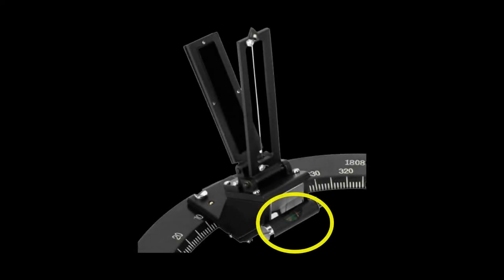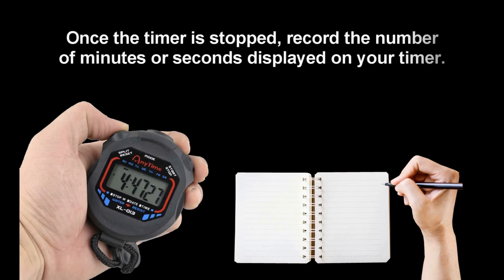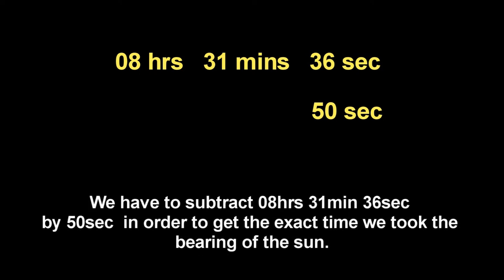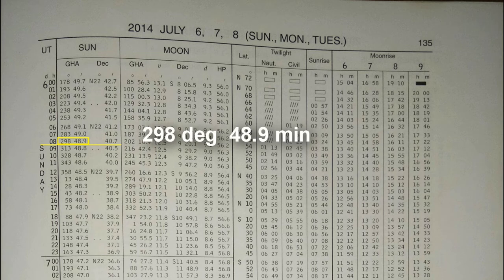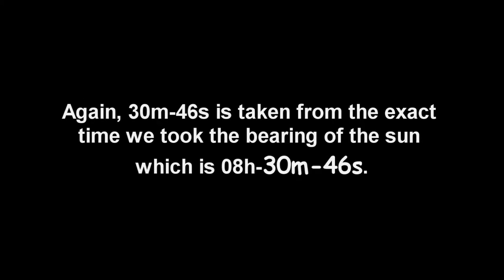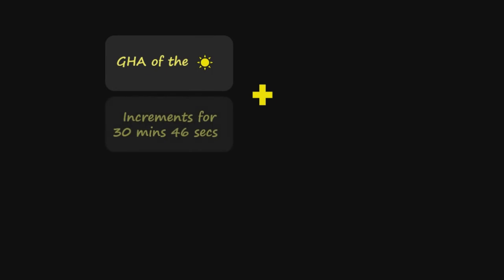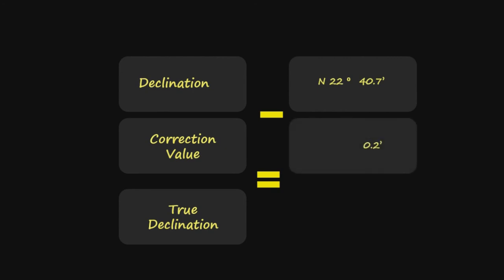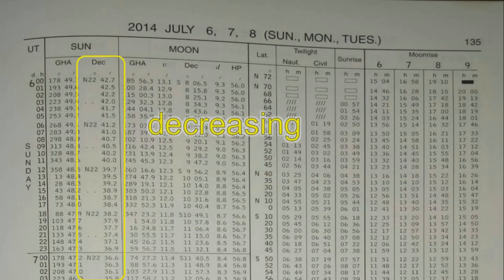Solving Gyro Error Using ABC Method ( Part 1 )